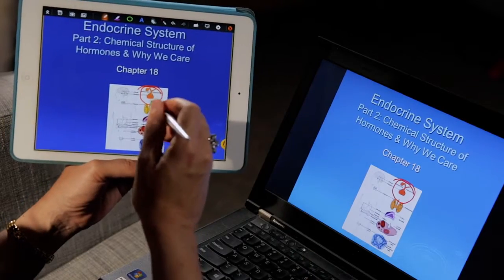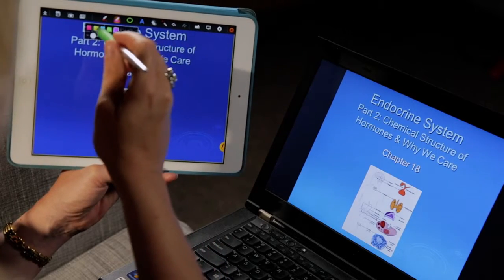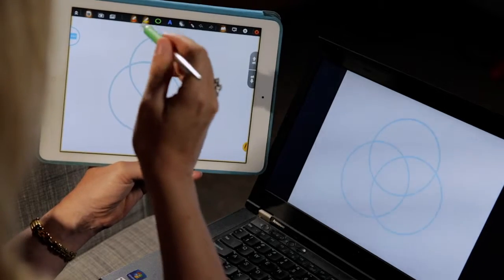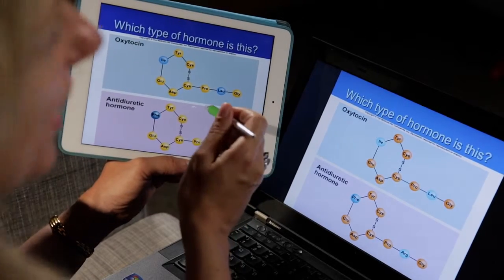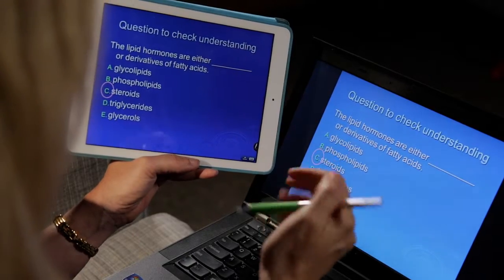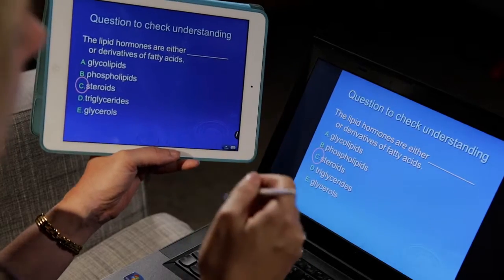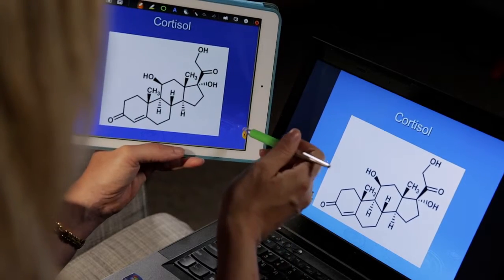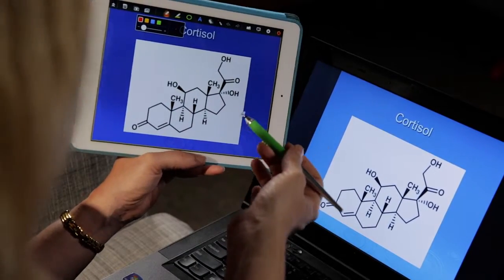Janet Bester Meredith